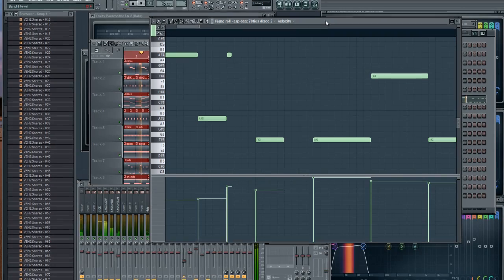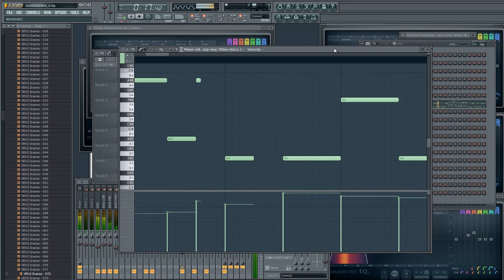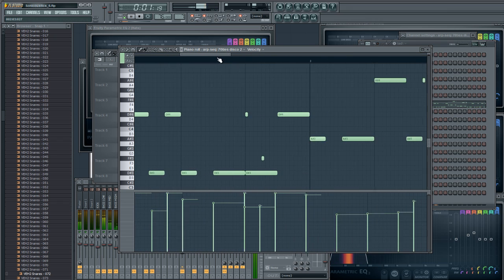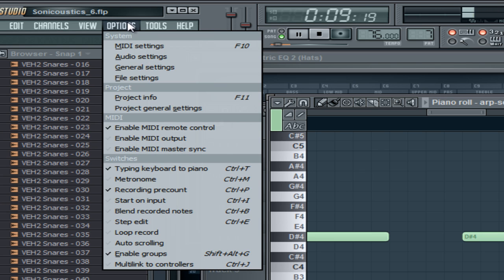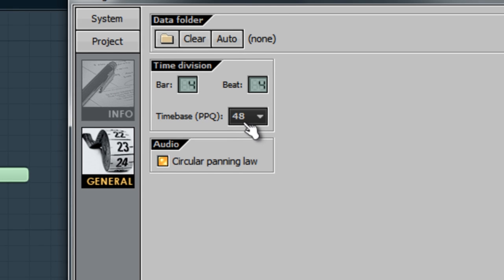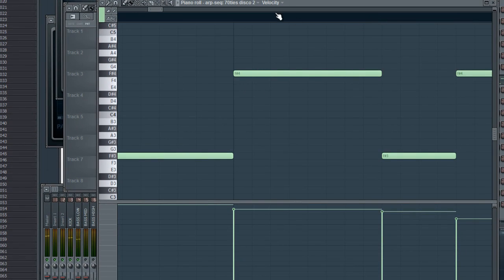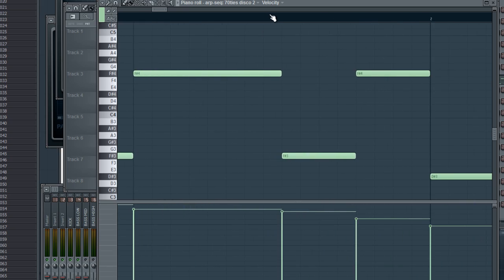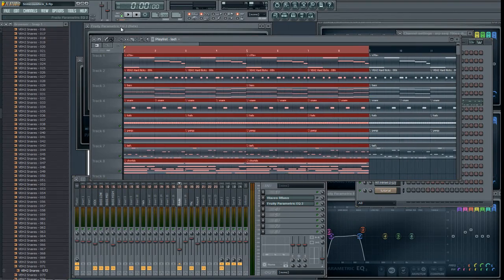PPQ Tutorial - Increasing Zoom in Piano Roll - FL Studio 10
A quick tips and tricks video on how add more zoom inside your piano roll window.